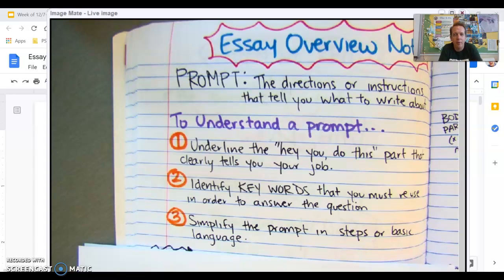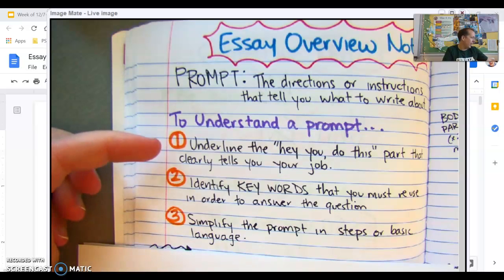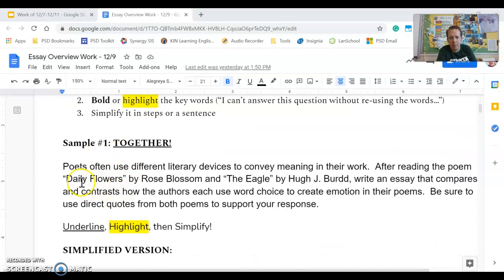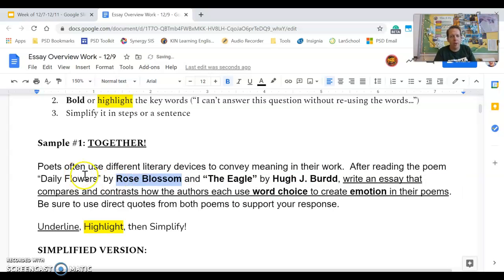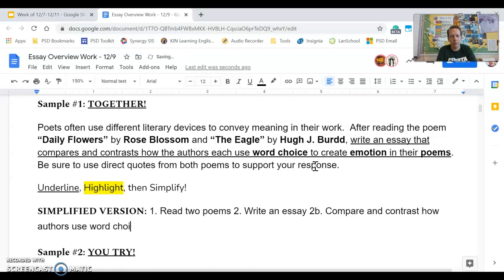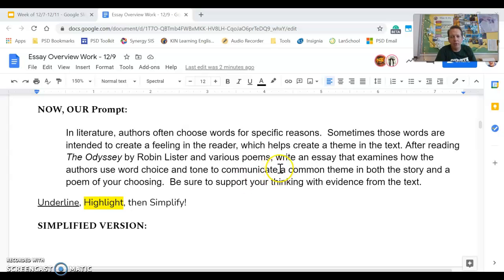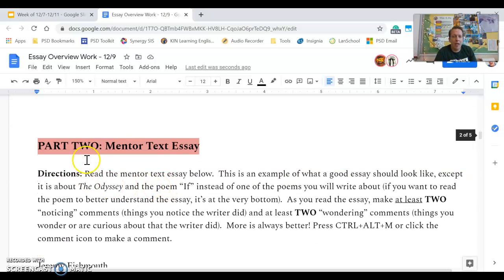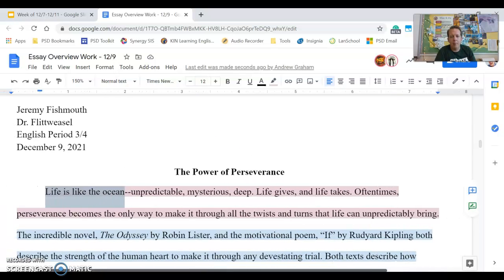December 9, 2020 Lesson for Period 1/2